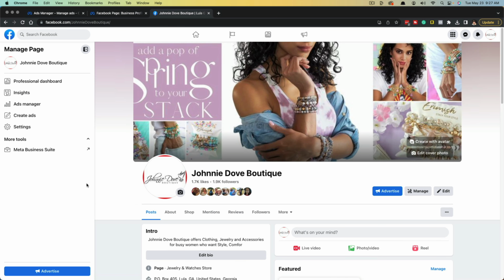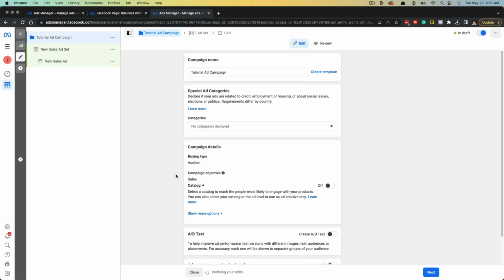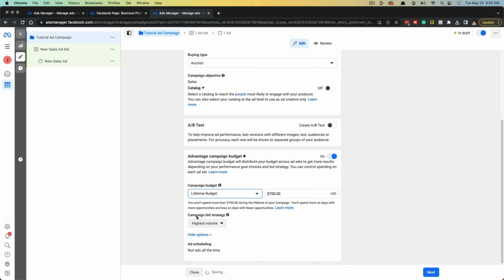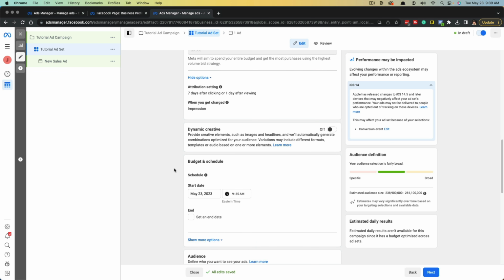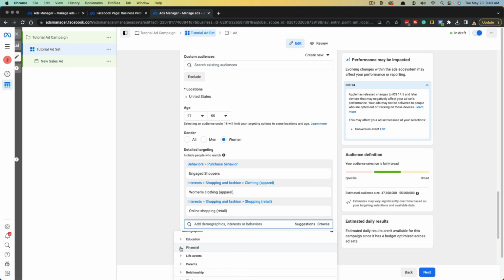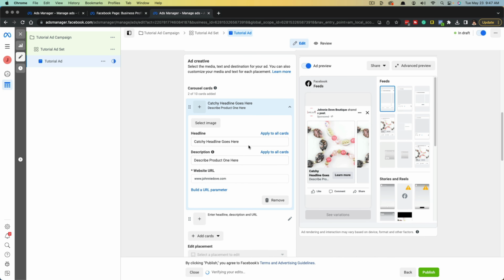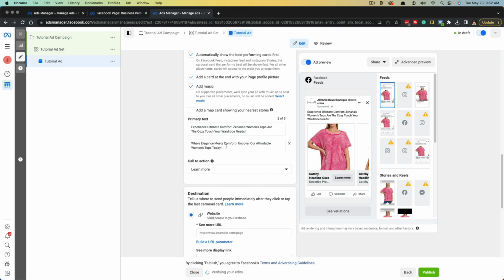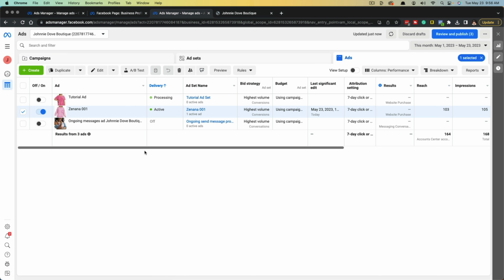Facebook Ads 101: Complete Beginner's Guide to Setting Up Your First Ad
Ready to launch your first Facebook ad but unsure where to start? This step-by-step tutorial guides you from the basics to creating an engaging ad that connects with your target audience. Whether you're an entrepreneur or just eager to learn, this video is your quick-start guide to mastering Facebook advertising.

Video Overview: 0:00
Make Sure You Have A Business Facebook Page: 0:25
Getting to the Facebook Ads Manager: 0:54
Understanding and Choosing the Right Ad Account: 1:25
Adding a payment method to your Facebook Ad Account: 2:19
Choose the campaign objective for your Facebook Ad: 3:22
Everything you need to know about Facebook Campaign Settings: 4:45
Everything you need to know about Facebook Ad Sets: 8:39
What is a Facebook Pixel: 9:52
Ad Placements On Facebook: 16:08
Creating Your First Facebook Ad: 16:53
The types of Ads on Facebook: 17:33
All about images in your Facebook Ads: 19:10